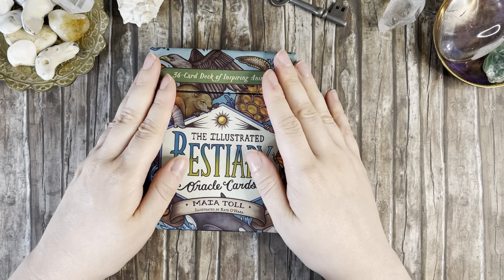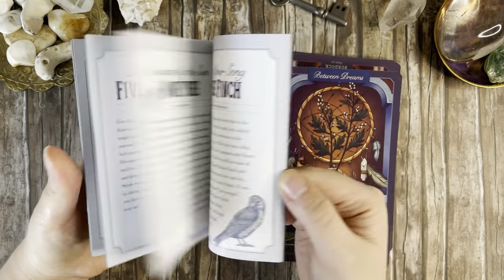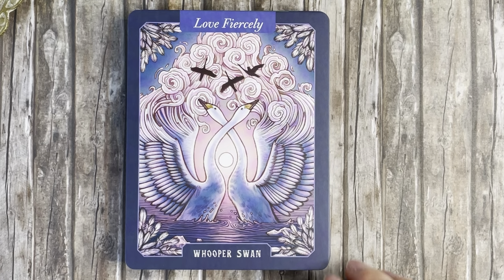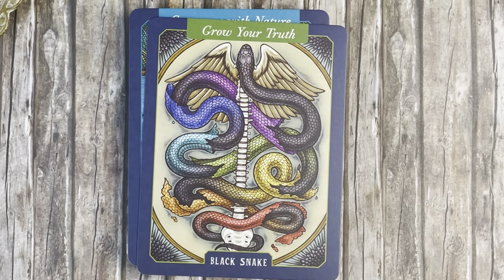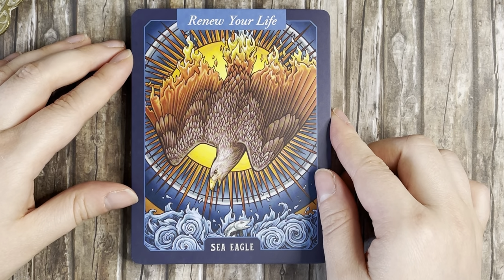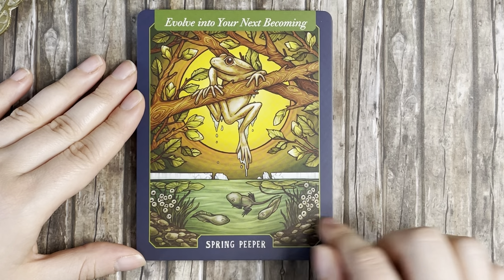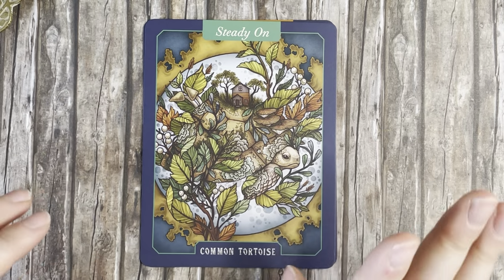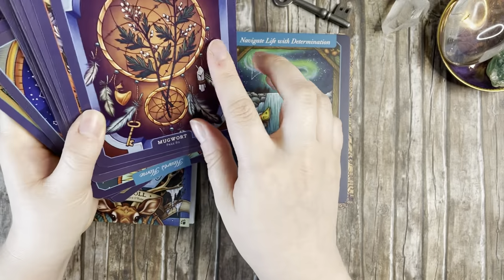Connecting with even more animals! | The illustrated Bestiary | First impressions walkthrough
Hello hellooo!
A long awaited deck finally arrived and the illustrated Bestiary does not dissappoint!

/Sandi